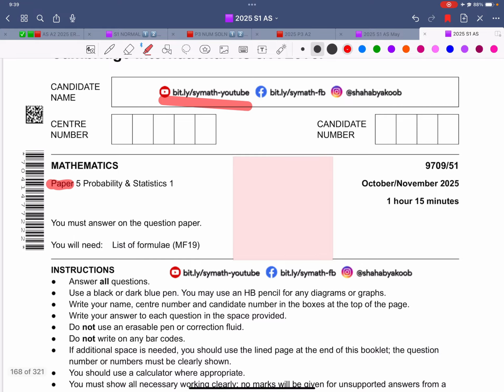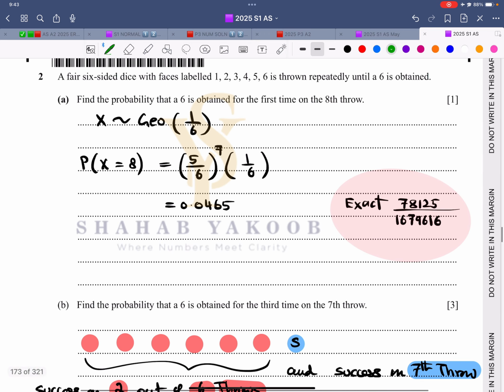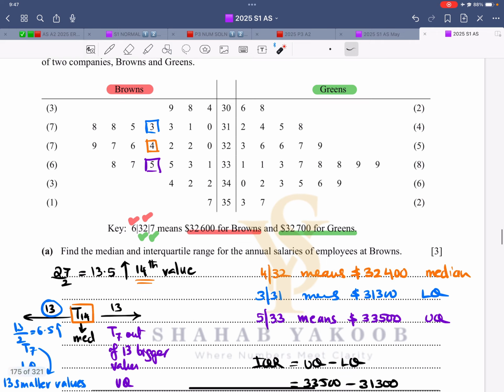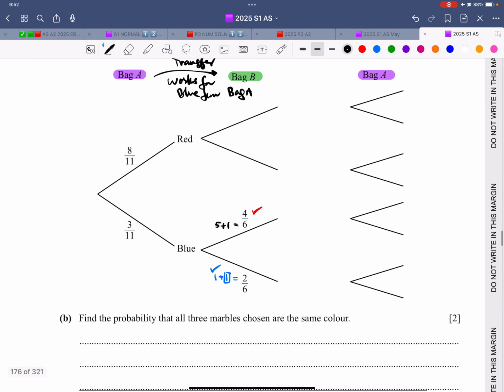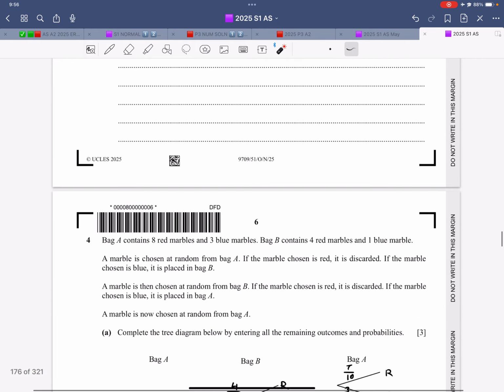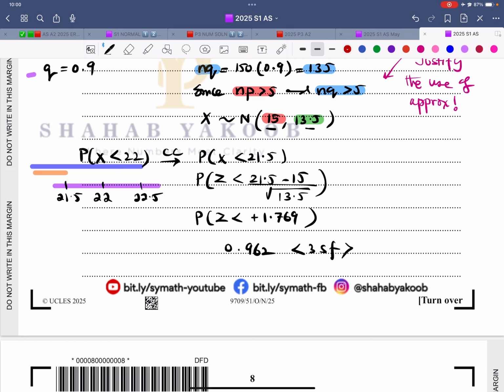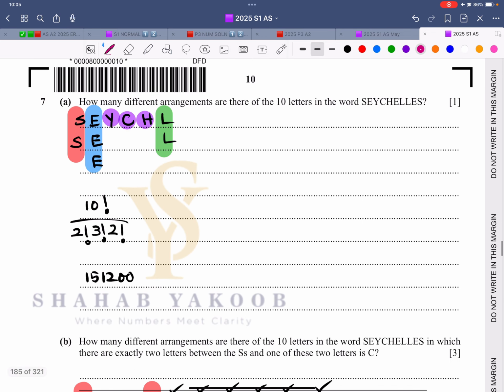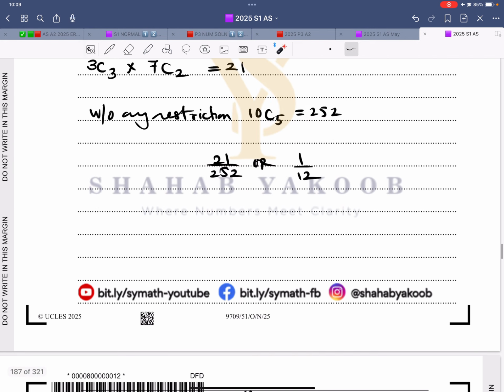OCT NOV 2025 v 51 | STATISTICS S1 | 9709 A LEVEL MATH